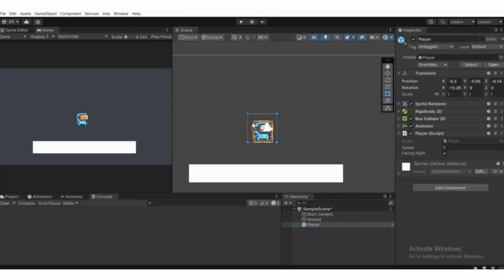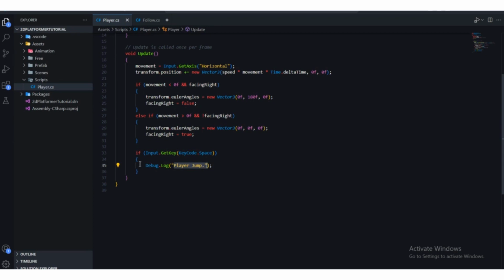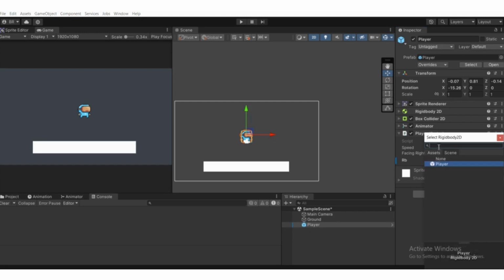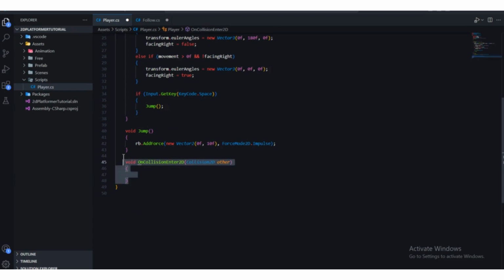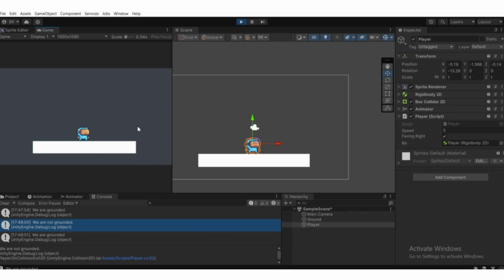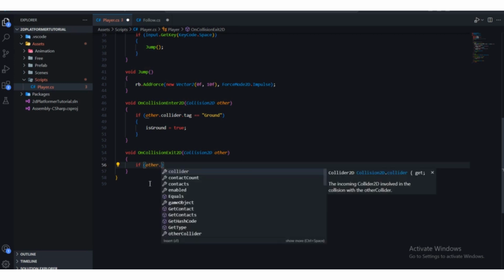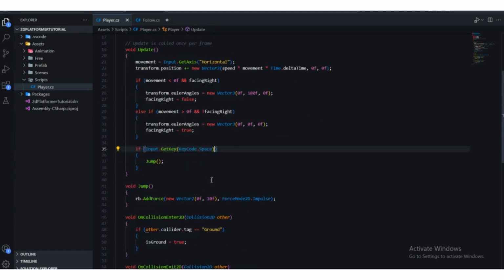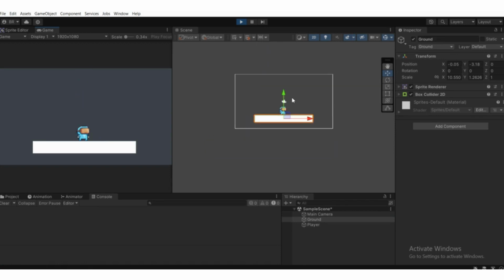How to make a game in unity for beginners (From basics to advanced)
In this video I have explained about jump in unity

unity tutorials
unity tutorial
unity project
game development
game development tutorial
game dev
game programming